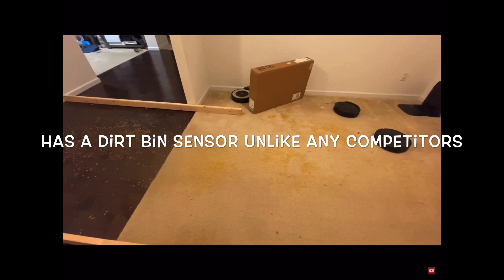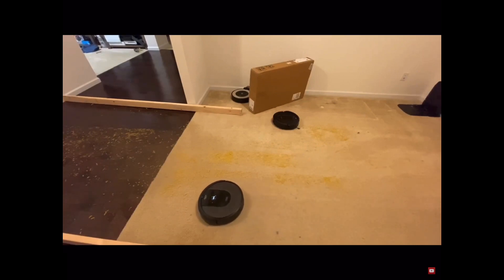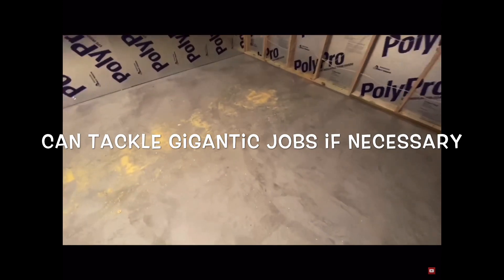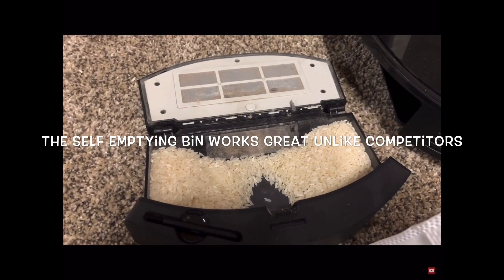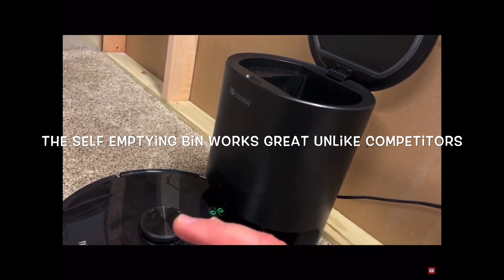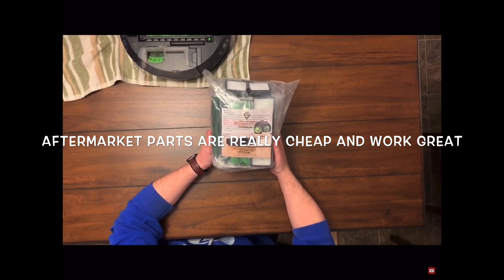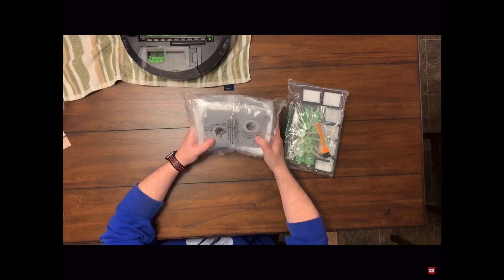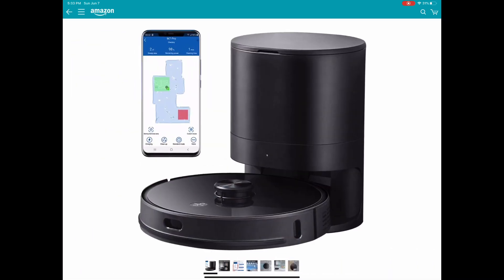The iRobot Roomba i7+ is The Best Robot Vacuum on the Market Right Now - Here is Why! You Should BUY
Have had this about a year and it is still going stong despite insane stress tests.